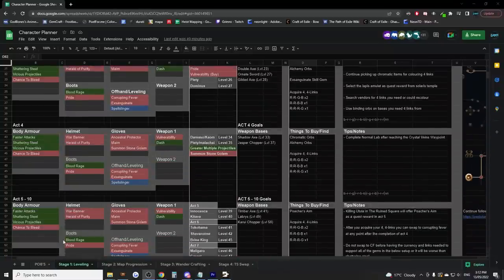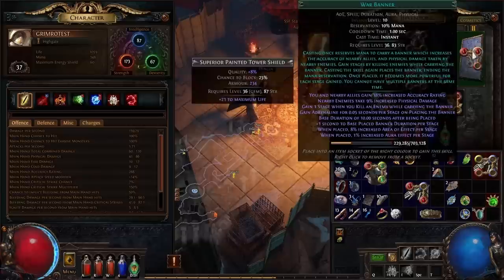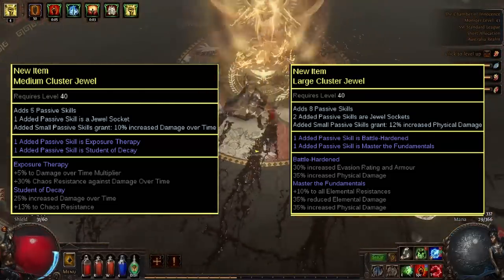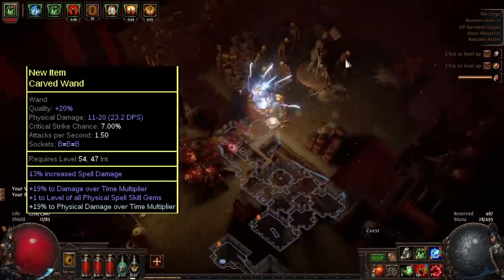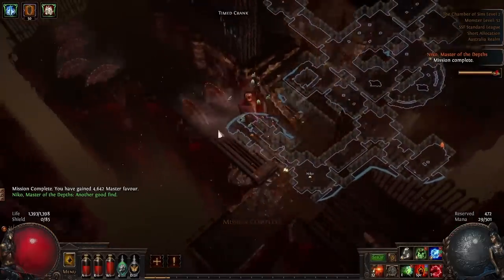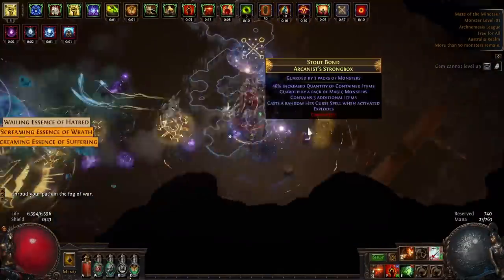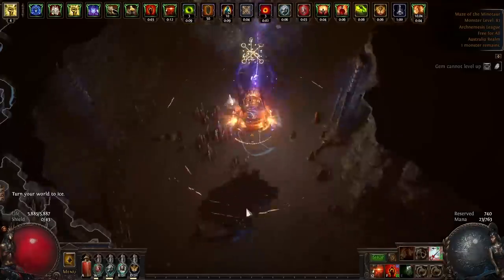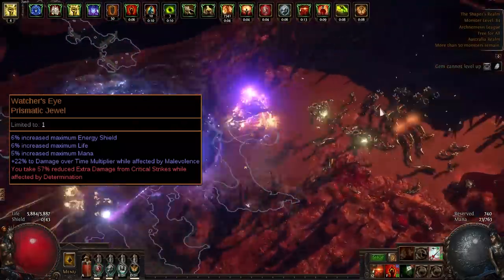[PoE] Grim's Ultimate Guide To Corrupting Fever - League Start Viable Speed Mapper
This is my first attempt at a guide like this and I had to pull an all nighter to get it out in time so please forgive any sloppiness or mistakes and let me know how I can fix it via discord or in the comments, thanks a lot. Sorry for the delay adobe premiere would not render the video.

EDIT 1:
Helmet base for eldritch reservation helmet changed to evasion base to save considerably on crafting costs for the boys at a small armour reduction.

0:00 Introduction
1:05 How Corrupting Fever Works
1:54 What Ascendency Grim Picks
2:34 What To Expect From The Guide
3:43 BUILD DISCLAIMER WATCH PLEASE
4:30 Stage 1: Act 1
8:59 Stage 1: Act 2
9:32 Stage 1: Act 3
11:51 Stage 1: Act 4
12:40 Stage 1: Act 5 CF Swap
13:49 Stage 1: What To Do If You Missed The Swap
14:26 Stage 1: Skill Trees and Lab
15:54 Stage 1: Pre Map Prep
16:16 Stage 2: Mapping Preparation
17:38 Stage 2: Upgrade 1 - The Magnate
17:51 Stage 2: Upgrade 2 - Rolled Flasks
18:44 Stage 2: Upgrade 3 - Physical Wands
19:44 Stage 2: Upgrade 4 - Cluster Jewels
21:20 Stage 2: Upgrade 5 - Essence Gear
22:12 Stage 2: Upgrade 6 - Double Damage Jewels
23:00 Stage 2: Upgrade 7 - Damage Over Time Multiplier Ammy
23:41 Stage 2: Upgrade 8 - Delirium Gloves
26:00 Stage 3: Upgrade 1 - New Wands
26:40 Stage 3: Upgrade 2 - Stygian Vise
27:34 Stage 3: Upgrade 3 - Ring Upgrades
29:16 Stage 3: Upgrade 4 - Triple Damage Jewels and Gems
30:16 Stage 3: Upgrade 5 - Six-Link Chest
31:31 Stage 3: Upgrade 6 - Recraft Large Clusters
32:29 Stage 3: Upgrade 7 - Ashes of the Stars
34:15 Stage 3: Upgrade 7 - Eldritch Helmet
36:02 Stage 3: Upgrade 7 - Eldritch Chest
37:19 Stage 3: Upgrade 7 - Eldritch Boots
39:48 Stage 4: Upgrade 1 - Woke and Alt Gems
41:11 Stage 4: Upgrade 2 - Medium Cluster Upgrade
42:19 Stage 4: Upgrade 3 - Forbidden Jewels
43:03 Stage 4: Upgrade 4 - Eldritch Gloves
43:59 Stage 4: Upgrade 5 - Crafting Your Bow
44:44 Stage 4: Upgrade 6 - The TS Transition and finishing touches